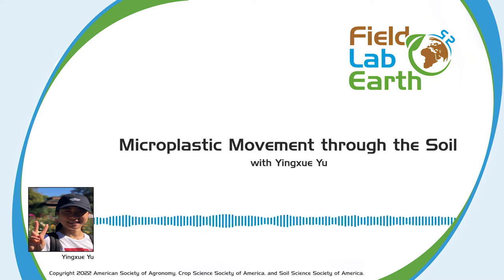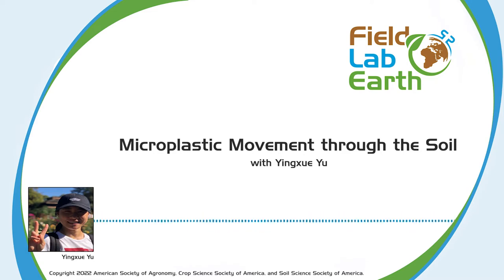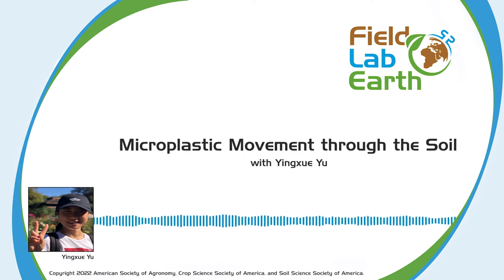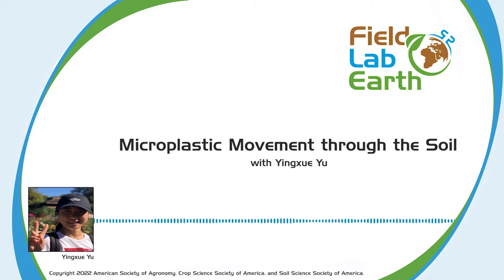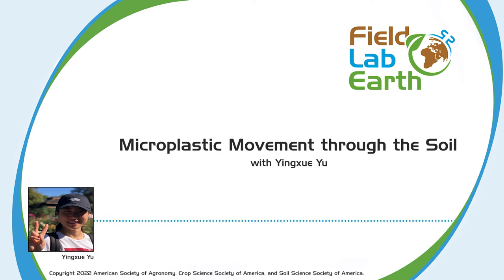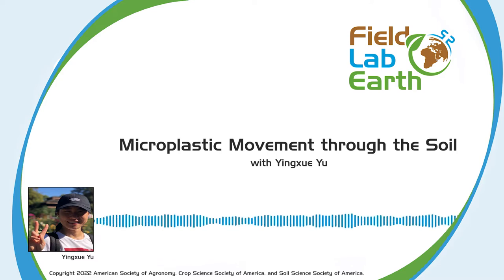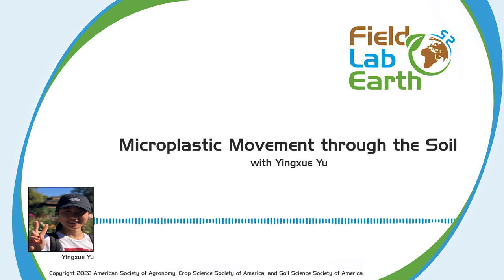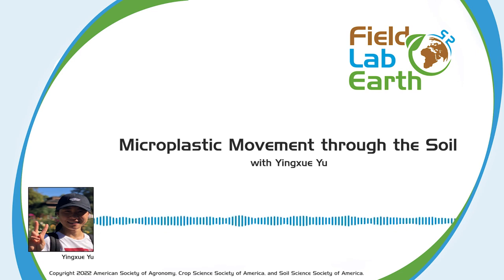Microplastic Movement through the Soil with Yingxue Yu | Field, Lab, Earth Podcast #73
Yingxue Yu discusses how weathering, water, animals, and more can affect micro- and nanoplastic movement through the soil.

Microplastics can come from all kinds of sources, including broken down bottles, face and body scrubs, plastic bags, tire tracks, agricultural mulch films, sewage waste, and more. However, for as ubiquitous as these plastics can be, there’s still much to be learned about how they move through our soils; how they’re affected by their surrounding soils, weather, and animals; and their ultimate environmental impacts. In this episode of the Field, Lab, Earth podcast, Yingxue shares research from her recent review paper about what microplastic knowledge we already have and where we have yet to go.

Featured Article, Full Episode Show Notes, and Transcripts
“Current understanding of subsurface transport of micro- and nanoplastics in soil” published in Vadose Zone Journal

Special thanks to Lobo Loco for the use of their song “Spook Castle” on the intro and outro of our show.

Field, Lab, Earth is Copyrighted by the American Society of Agronomy, Crop Science Society of America, and Soil Science Society of America.

Opinions and conclusions expressed by authors are their own and are not considered as those of the American Society of Agronomy, Crop Science Society of America, Soil Science Society of America, its staff, its members, or its advertisers.